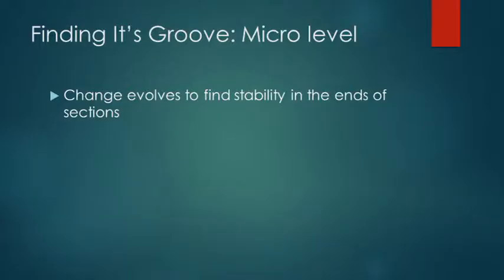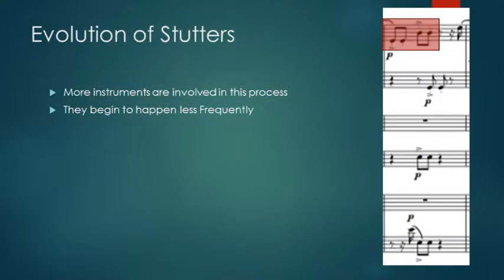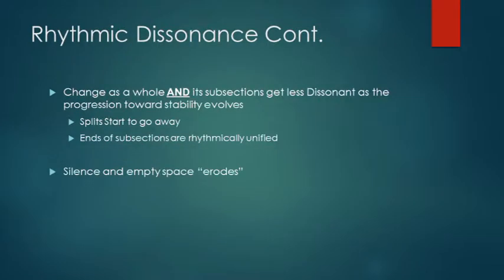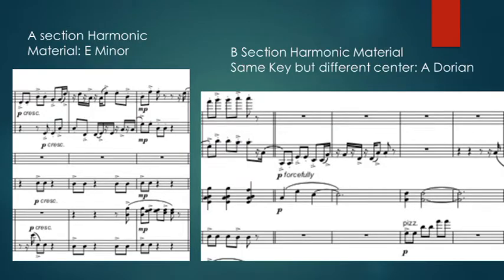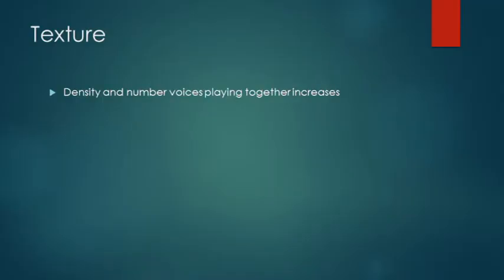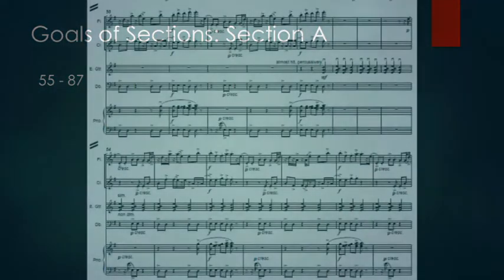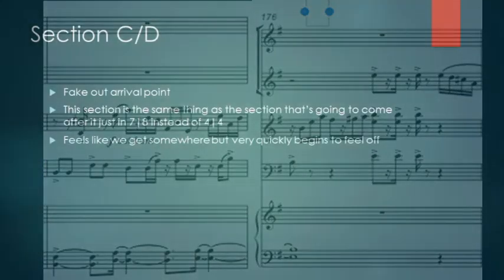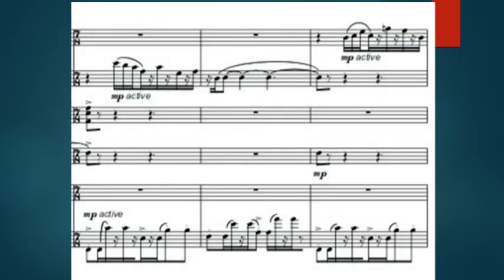Change Analysis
A analysis of Change by Judd Greenstein and how it progresses towards stability and groove.